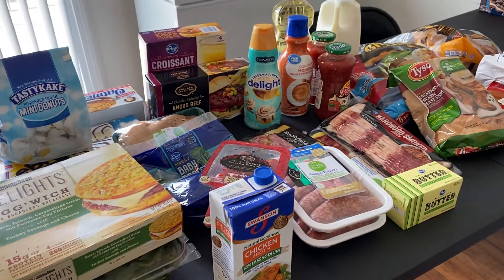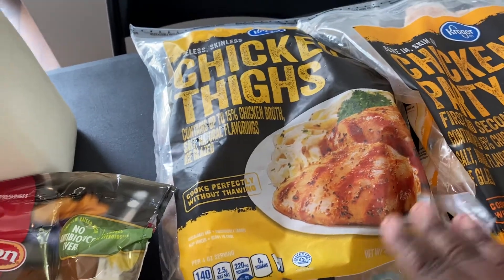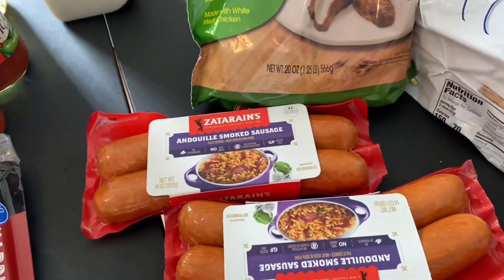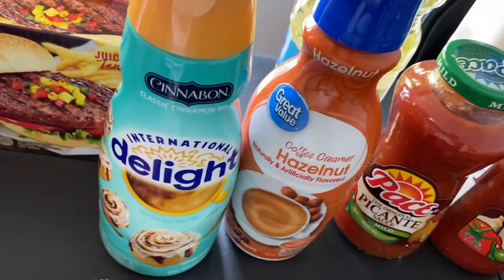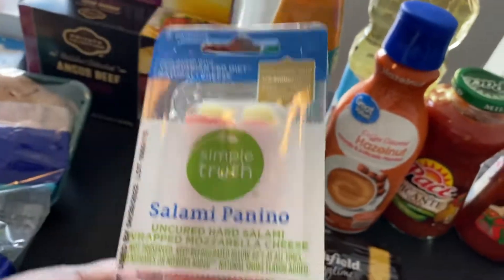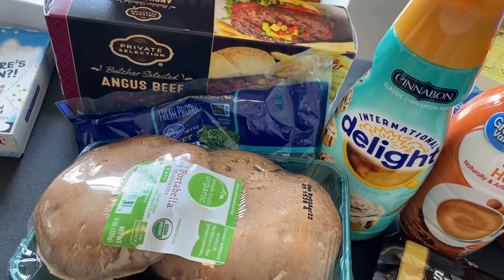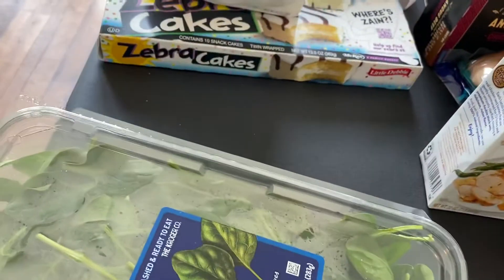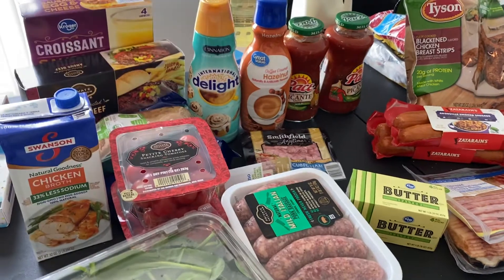❤️Kroger grocery haul❤️